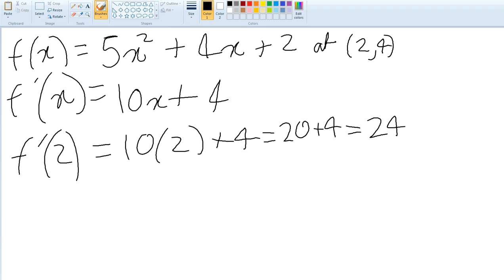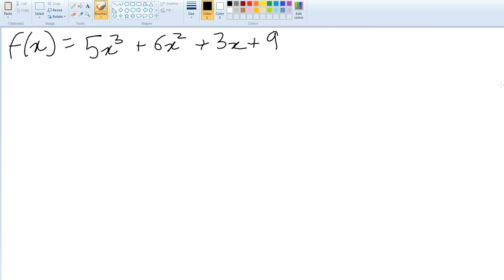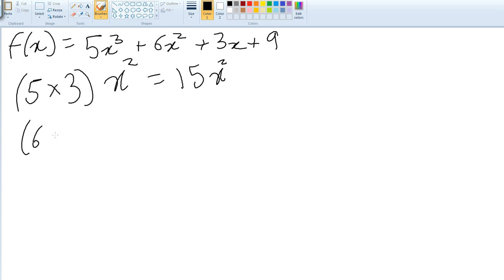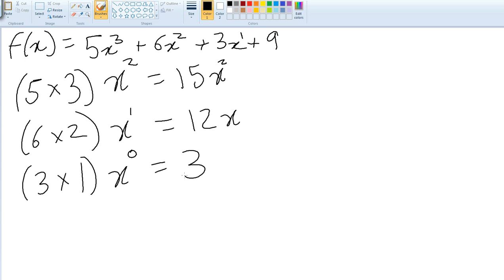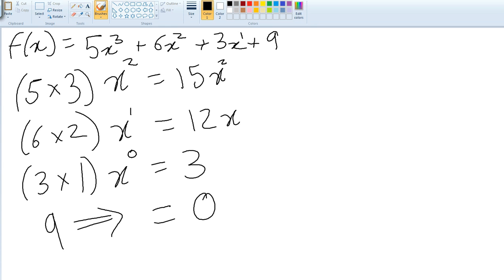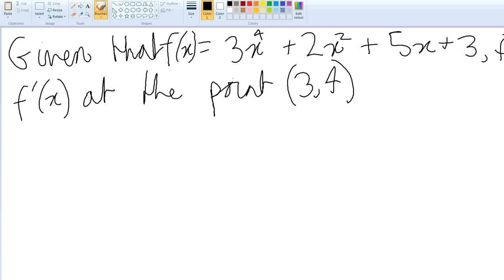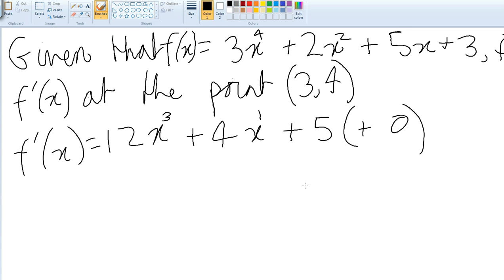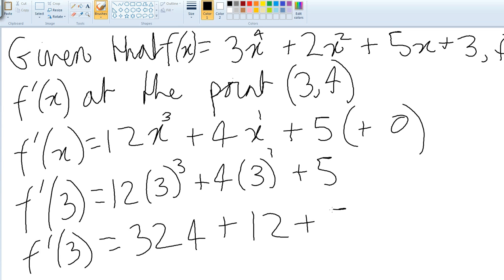AS Level Maths - C1 - Differentiation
This is a short video explaining how to do Core 1 differentiation. It explains how to differentiate an equation and then goes through a common exam-style question.